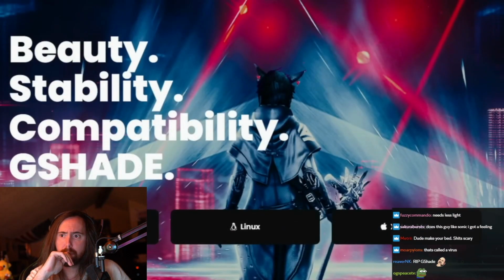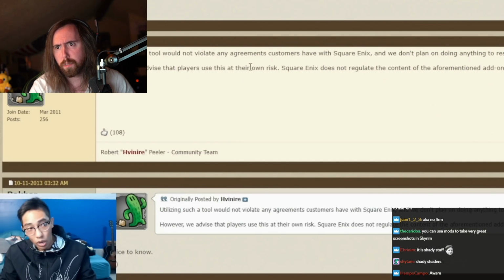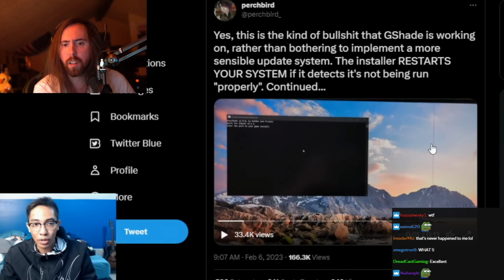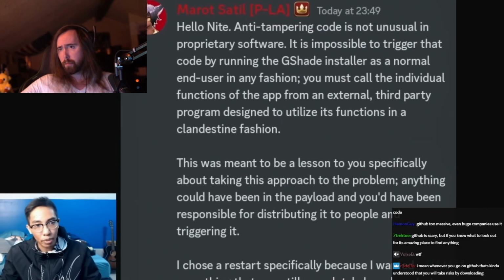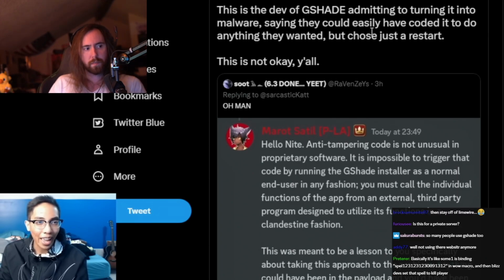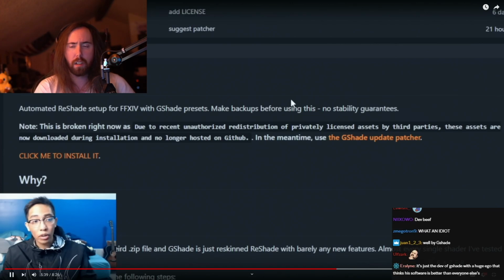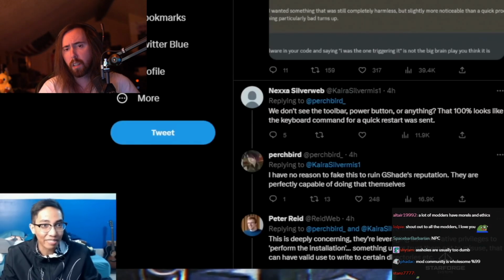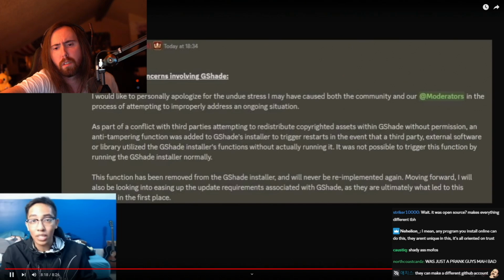FFXIV's Most Dangerous Addon